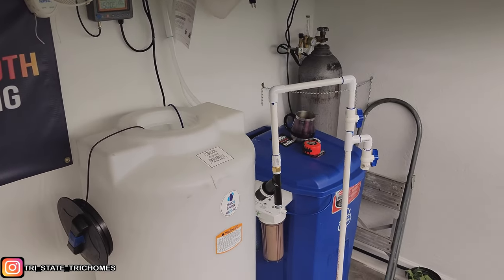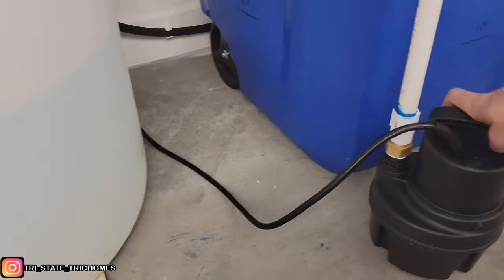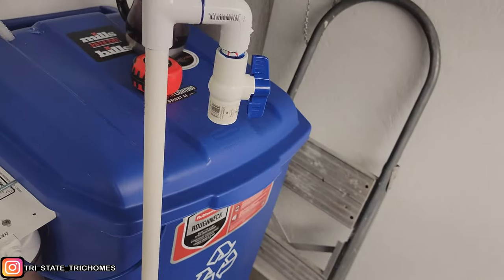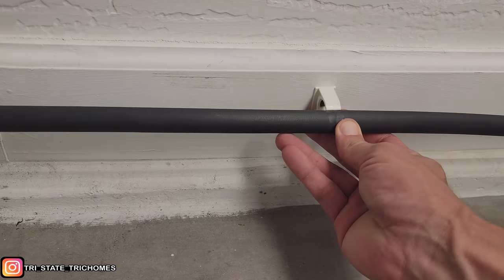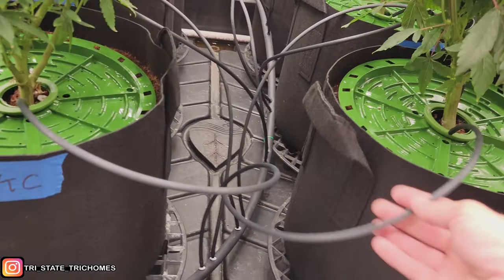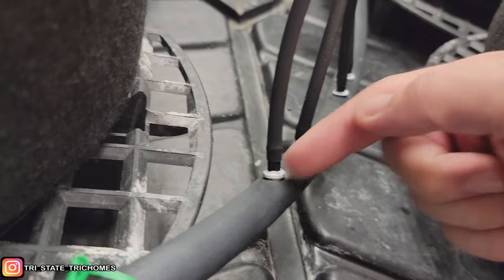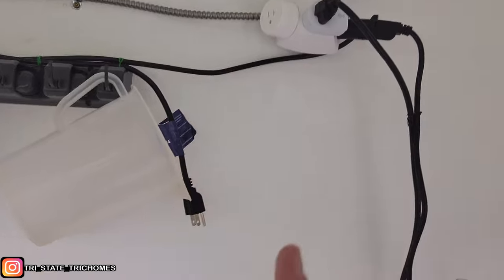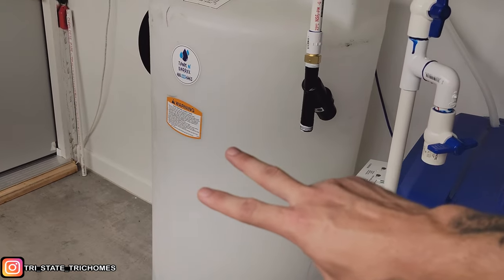DIY Drip Irrigation for Indoor Use - Automated feeding - NO MORE HAND WATERING!!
Items Shown in Video:
1/5HP Sub Pump
Smart Plug
PVC Clip 1/2"
FloraFlex Parts

ALL Products & Items I Use:
Condensate Sub Pump
Vivosun Pump in Nute Tank
Pool Pump in Runoff Tote
HM Waterproof PH Meter
HM Digital EC/PPM/Temp Meter
Infrared Temperature Gun
BlueTooth Light Meter for PPFD App
Digital Wifi Microscope
PowerSi Bloom
Fast Fit Tray Stand
Midas Rooting Gel
GROW1 Collapsible Tank
MrCool MiniSplit
Boveda Packs
My Storage Container
Mini RH/Temp meter